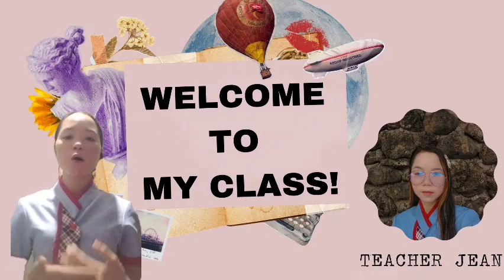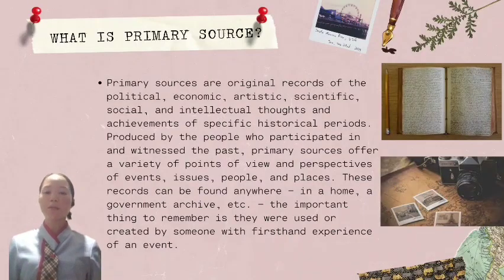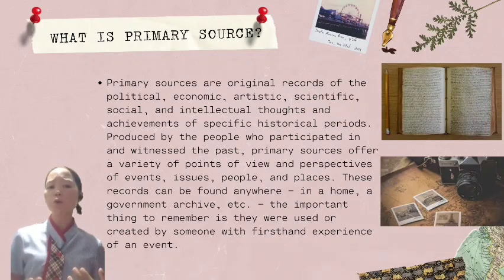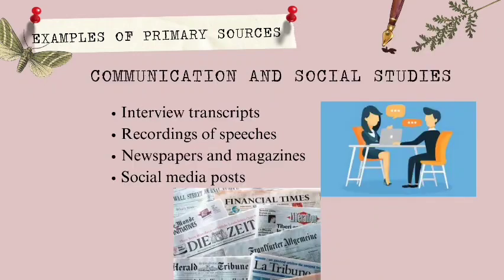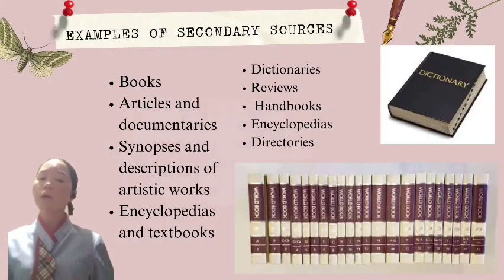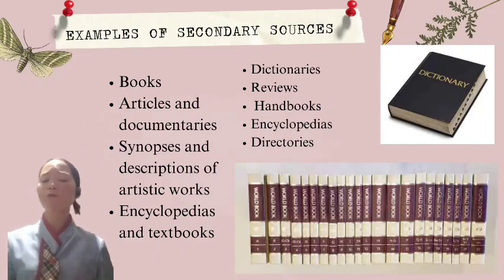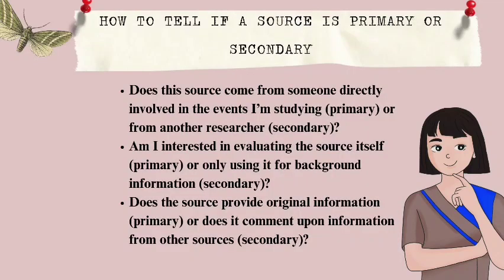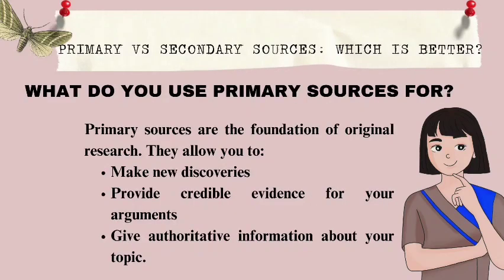Eng6 Video Lesson/ Primary and Secondary Sources